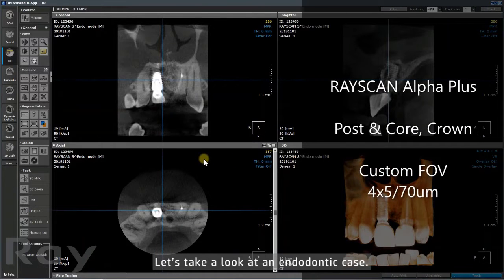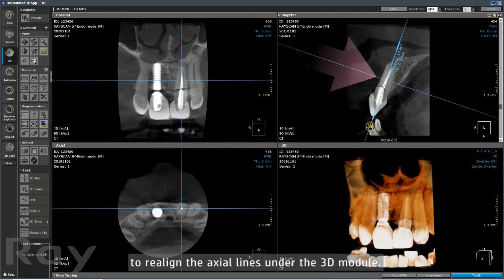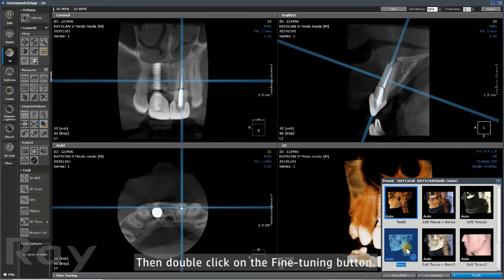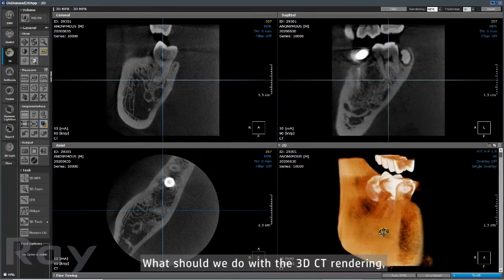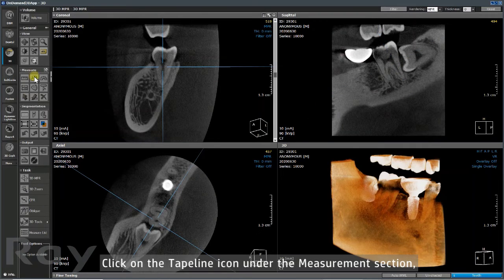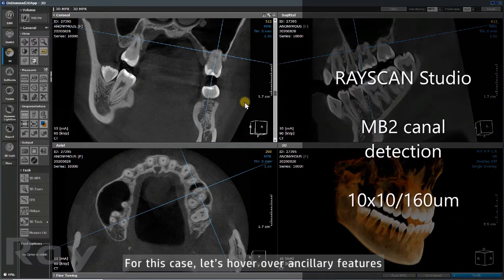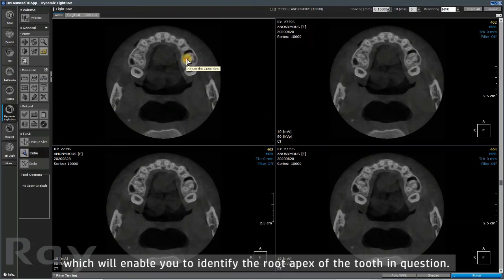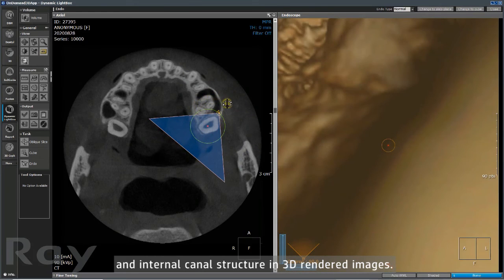Endodontic Clinical Case